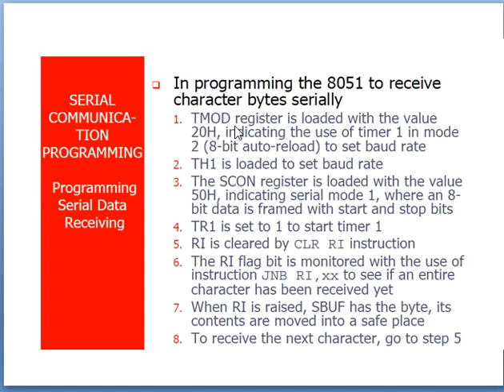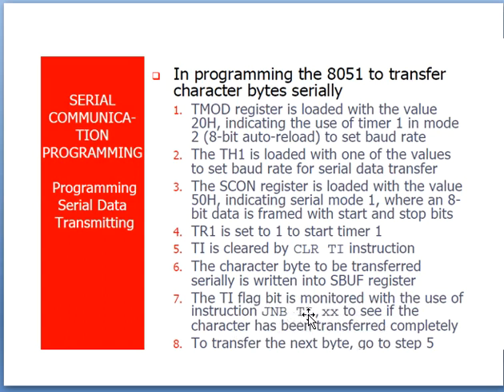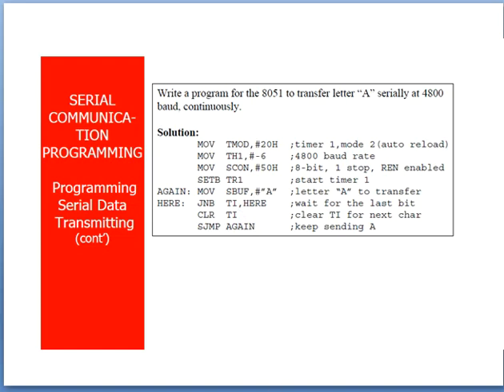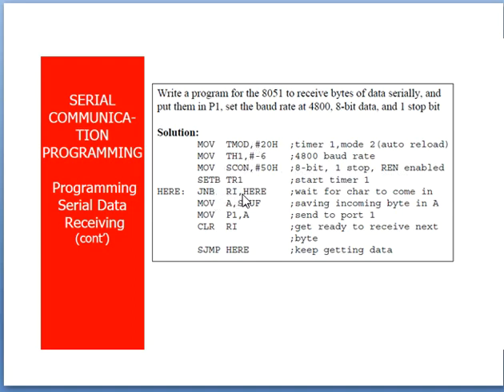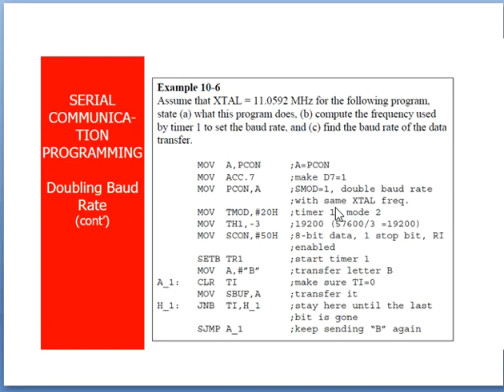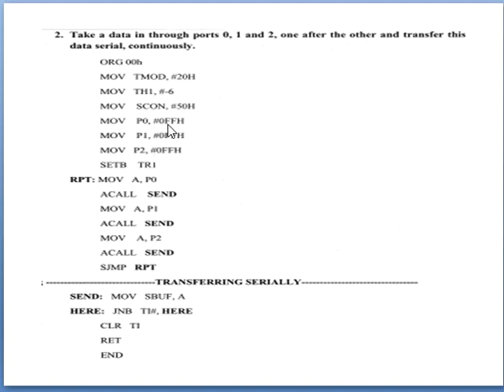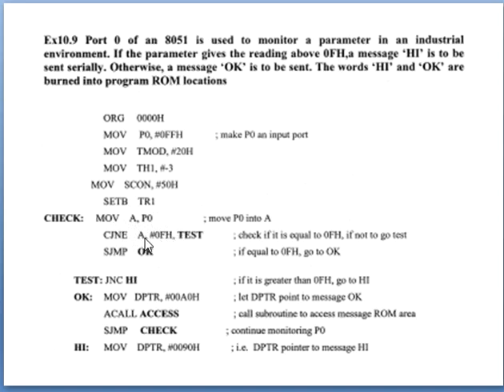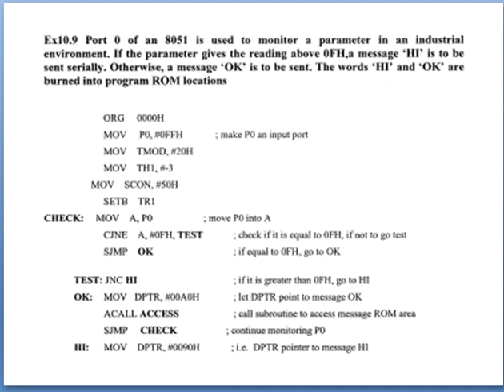MICROCONTROLLER-8051- MODULE-4-TIMERS-COUNTERS-Serial Communication-Receving Data-Example programs